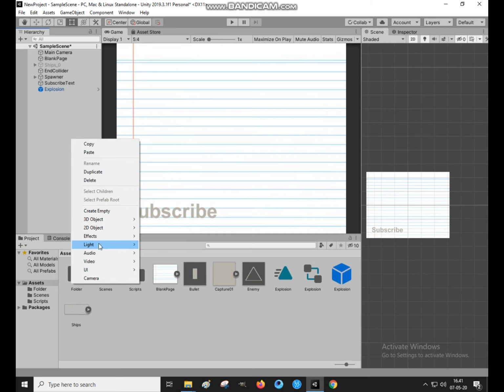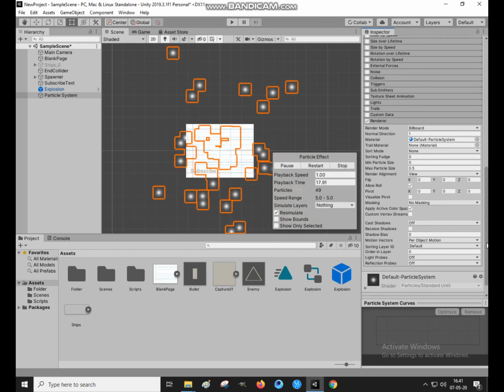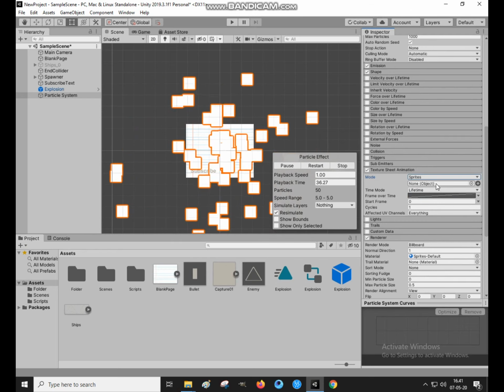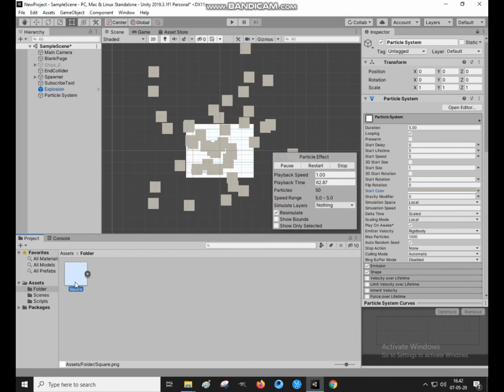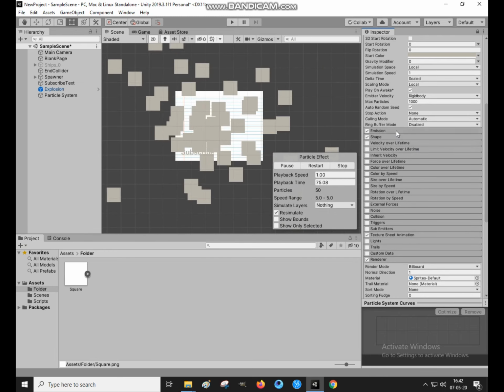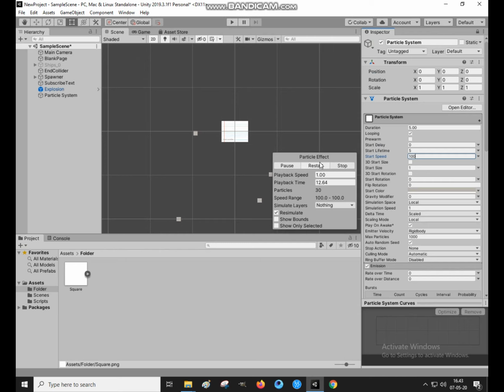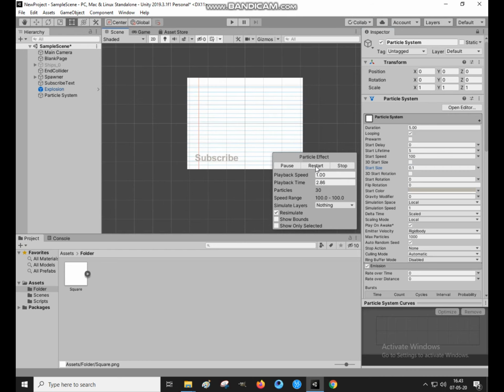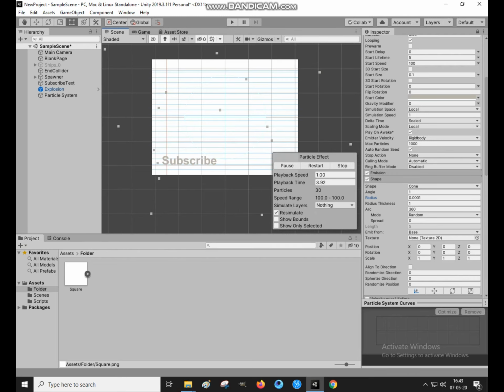Simple 2D Explosions with Unity's Particle System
Hi everyone in this beginner unity tutorial we are looking at unity's particle system to get a very simple explosion effect out of it. It will help this small creator a lot.